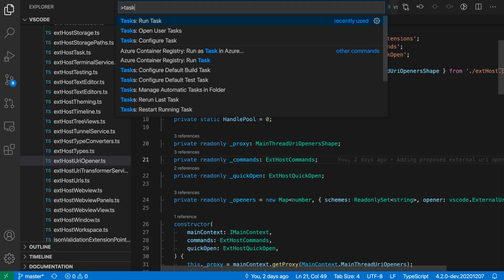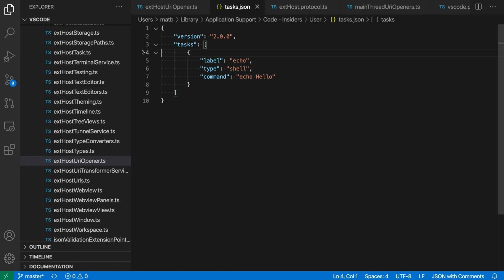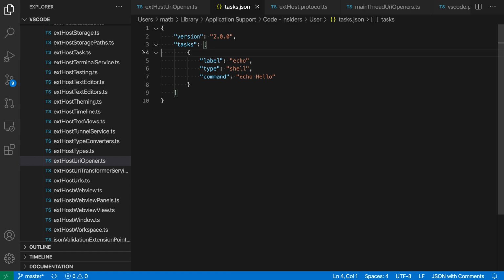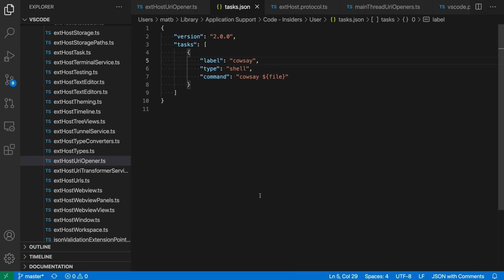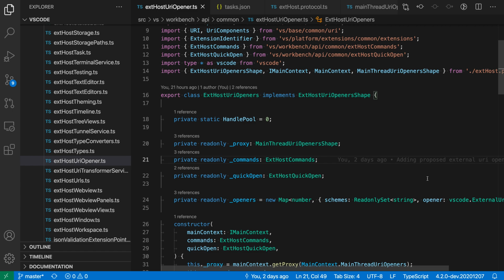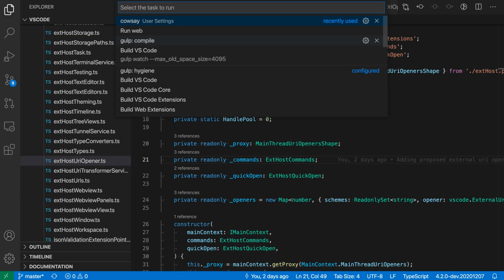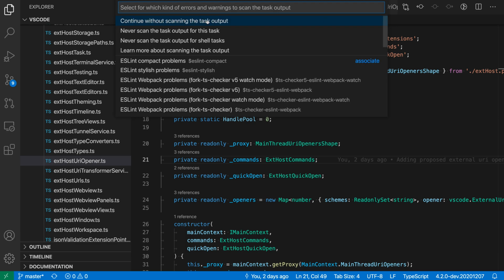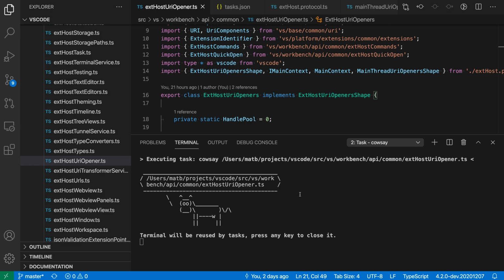VS Code tips — User tasks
Today's VS Code tip: User tasks

User tasks are available in any project that you open. You can use them to define common tasks around building or testing.

Use the `Tasks: Open User Tasks` command to get started.